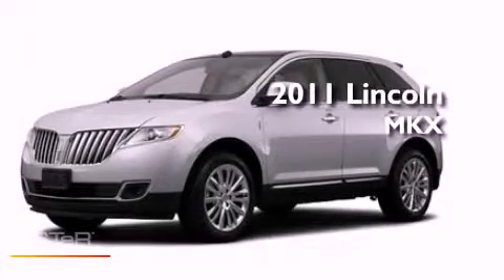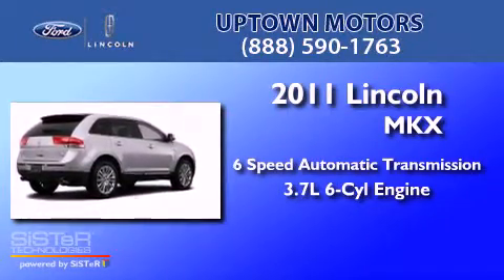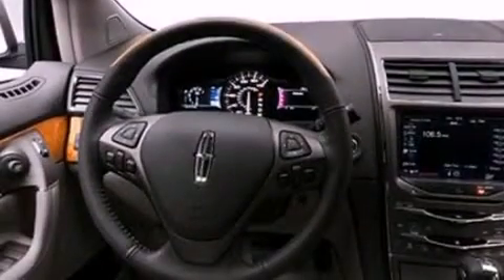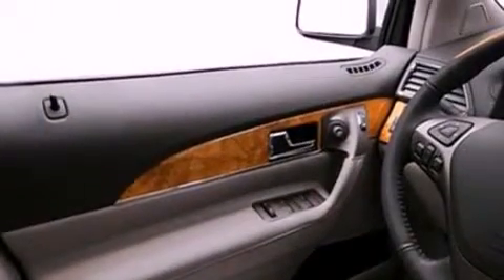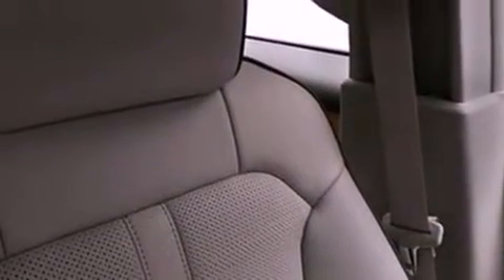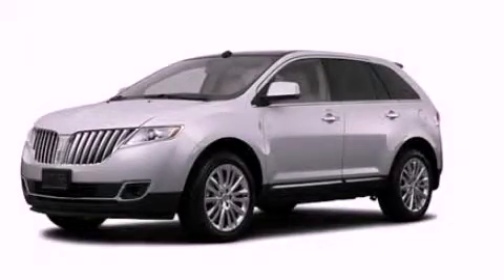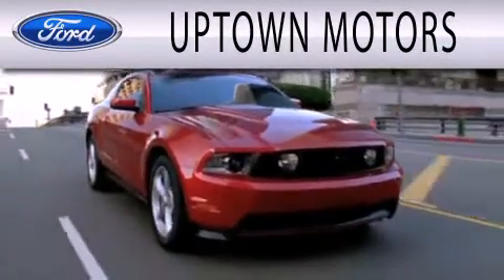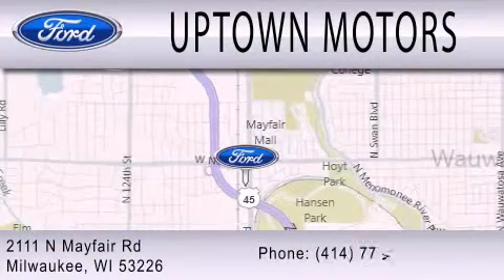2011 LINCOLN MKX WI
Year : 2011
 Make : LINCOLN
 Model : MKX
 Engine : 3.7L V6
 Trans . : AUTO 6SPD
 Exterior : INGOT SILVER

 Interior : CHARCOAL BLACK
 Stock : 11-197MKX